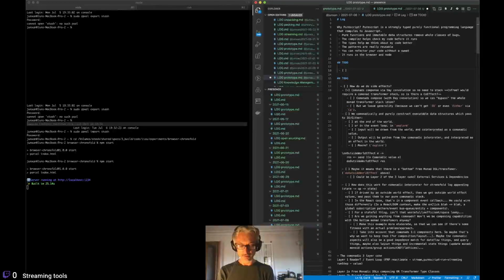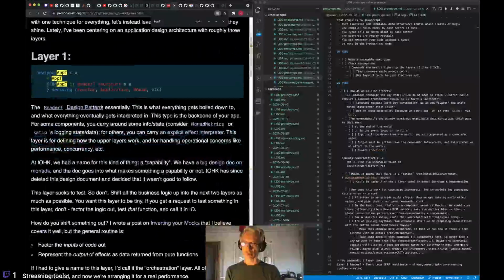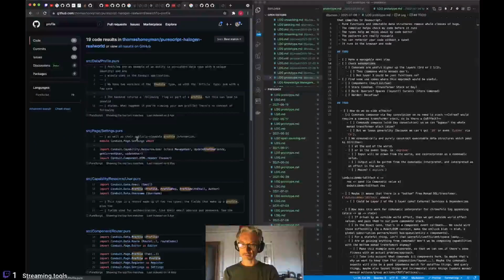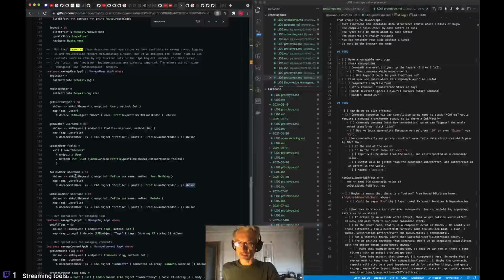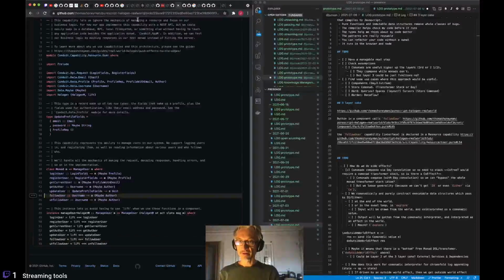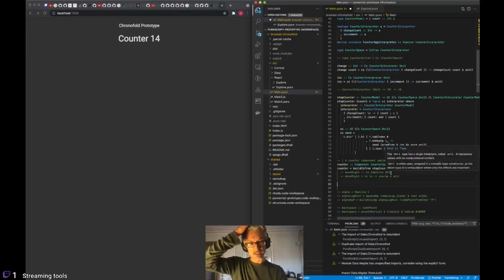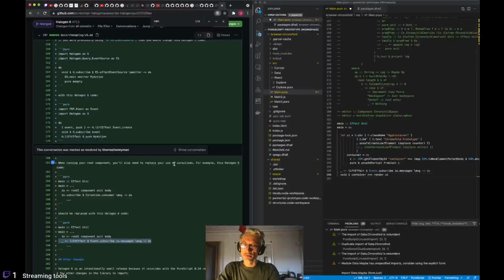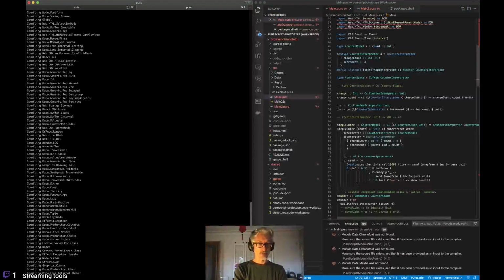Purescript Collaborative Text Editing Prototype 21